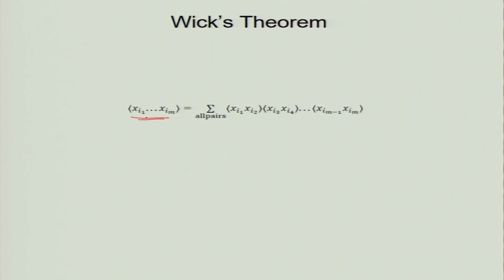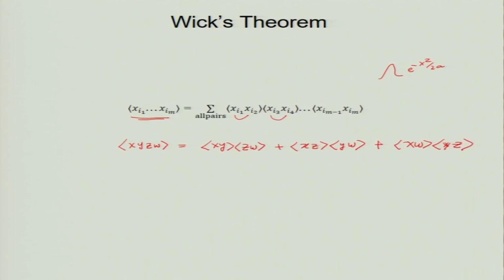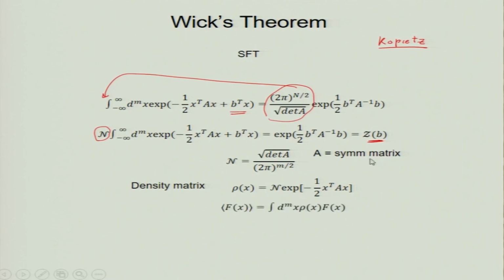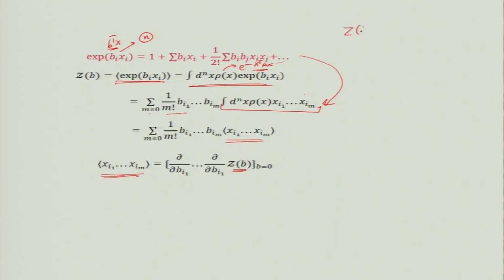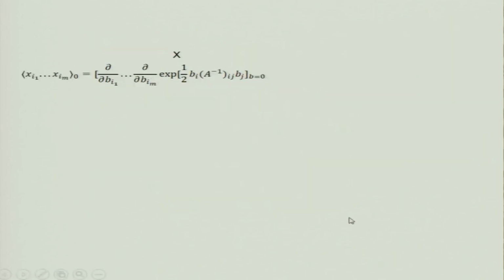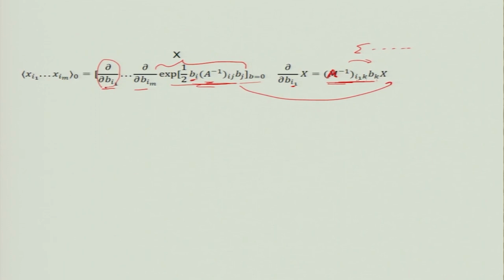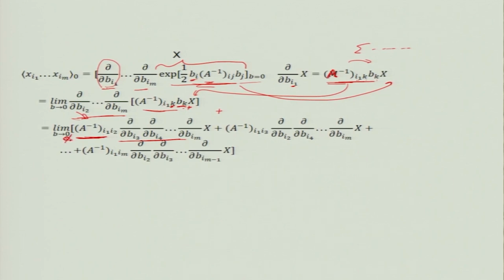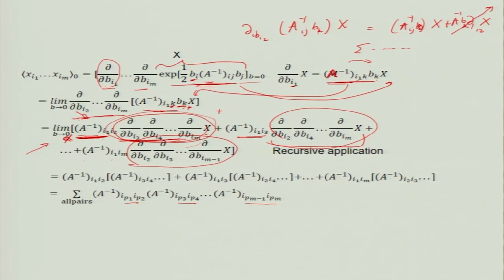Diagrammatic Field Theory (Wicks Theorem)